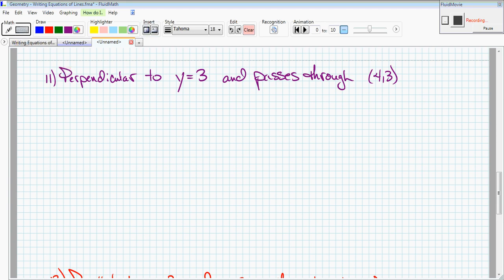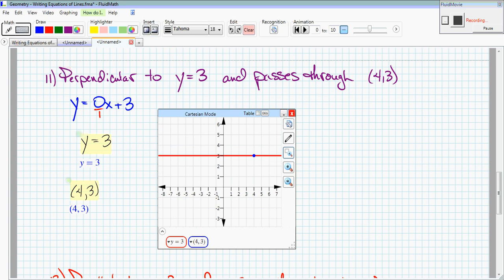Geometry Writing Equations of Lines #11